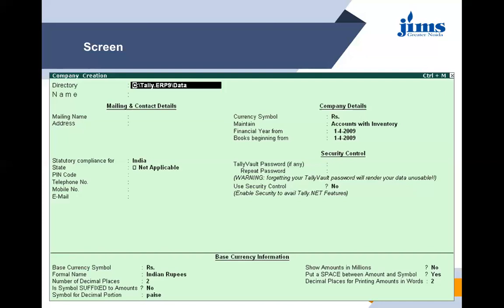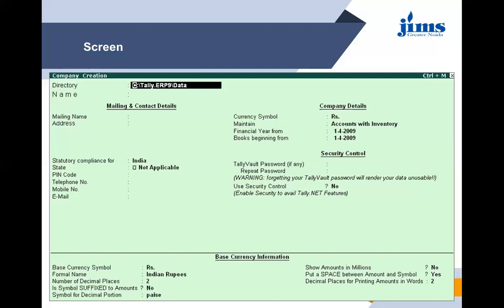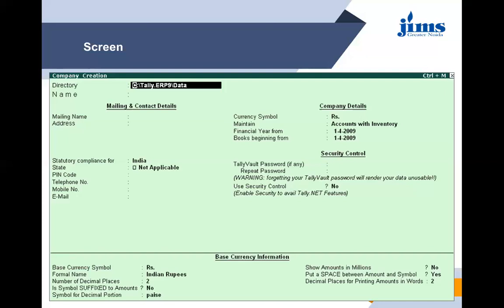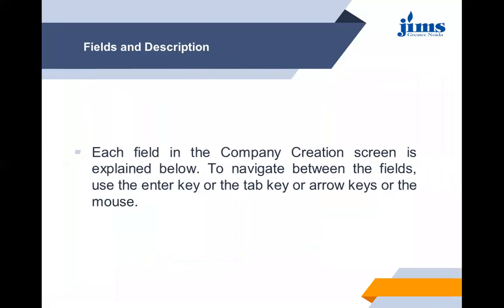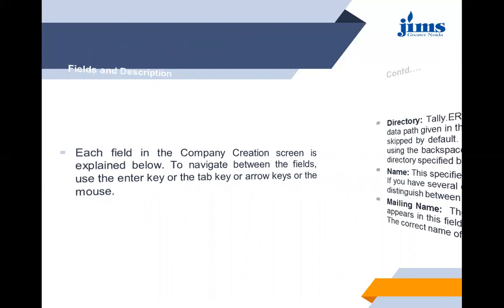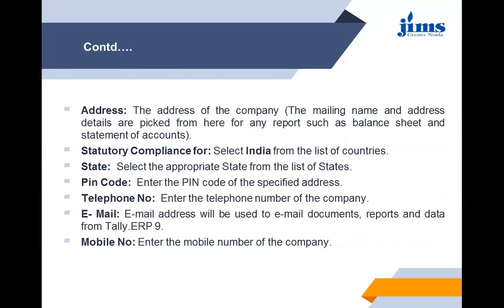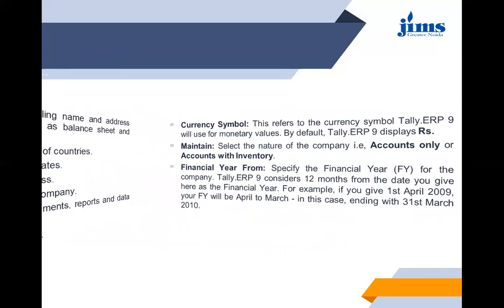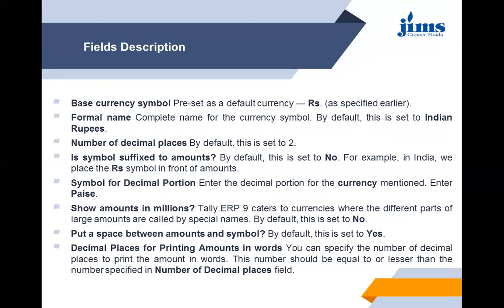Creation of Company in Tally ERP 9 Lecture 5 Unit 2 Shalini Singh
Creation of Company in Tally ERP 9